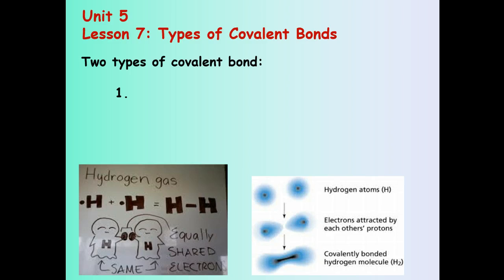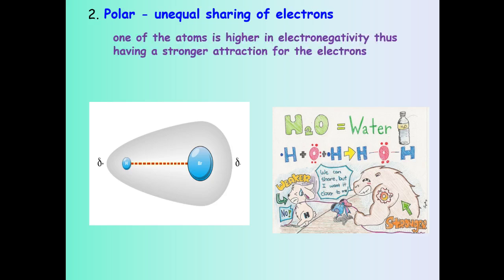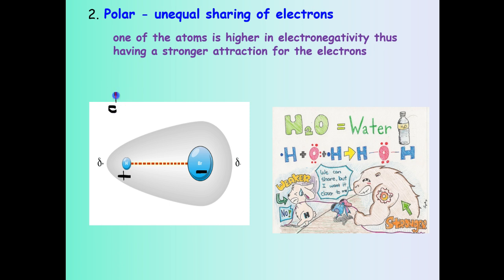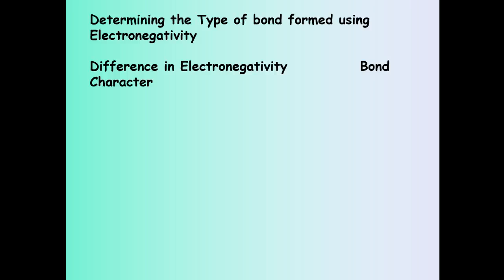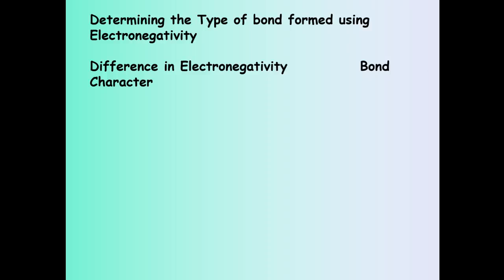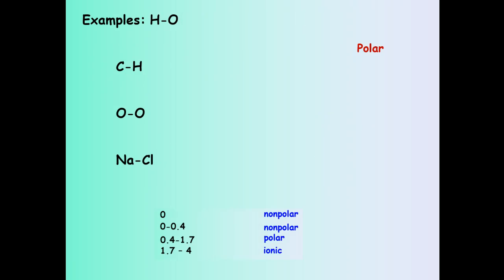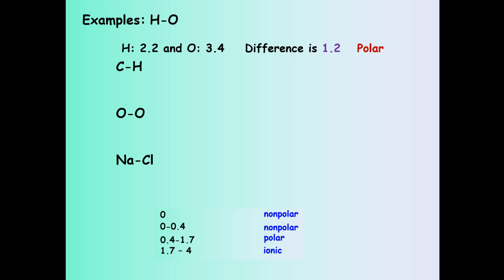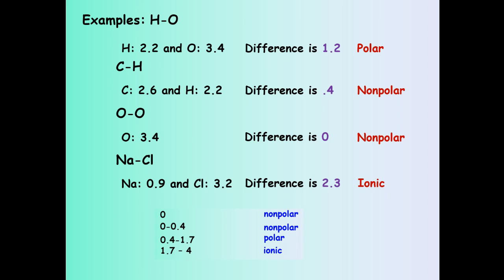UNIT 4 Lesson 7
This video discusses the types of covalent bonds.